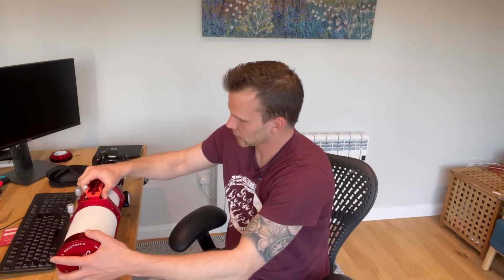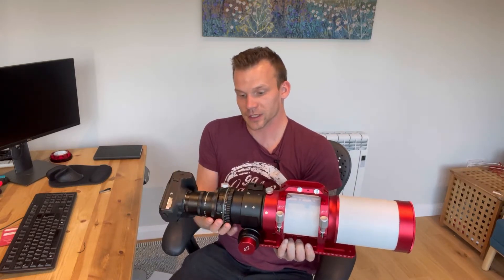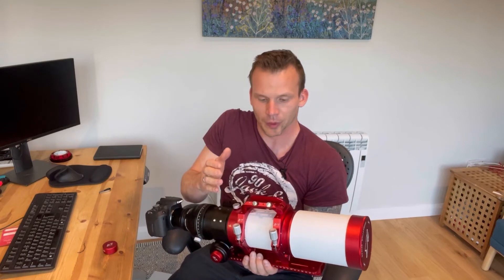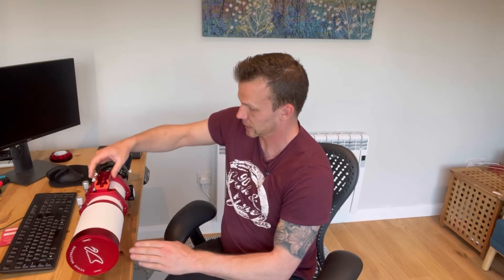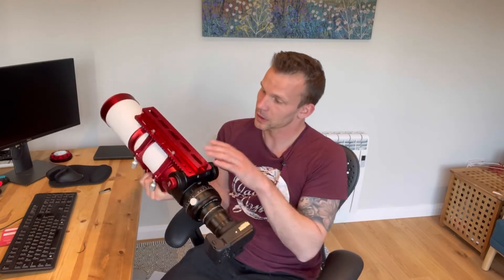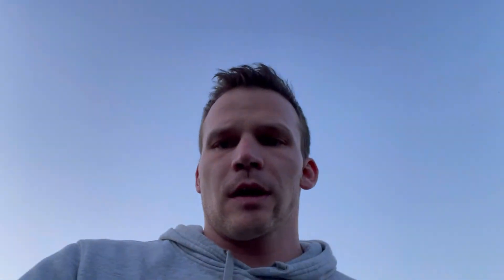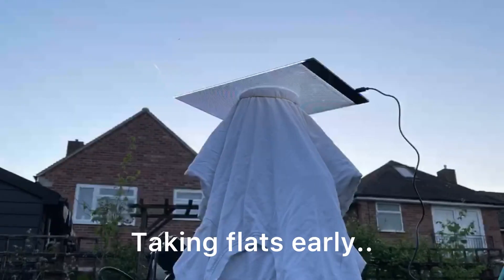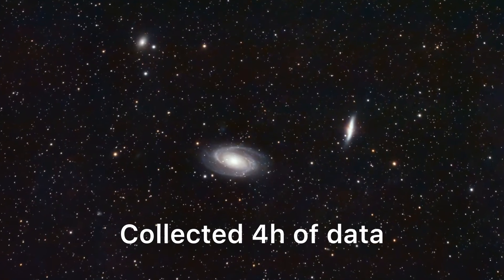William Optics FLT91 - Imaging the Bode's and Cigar Galaxy [Astrophotography]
In this video I'll be using my new scope the William Optics FLT91 to image the Bode's and Cigar Galaxy or M81 and M82. These are approximately 12 million light years from earth and lie in the constellation of Ursa Major.

I appreciate the visit to my channel and if you find this content useful, please consider giving it a thumbs up.